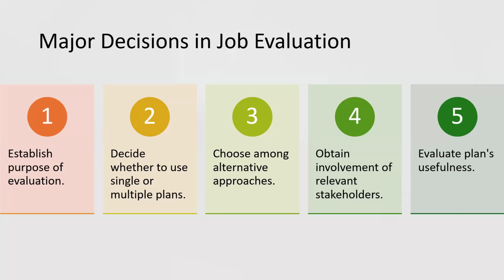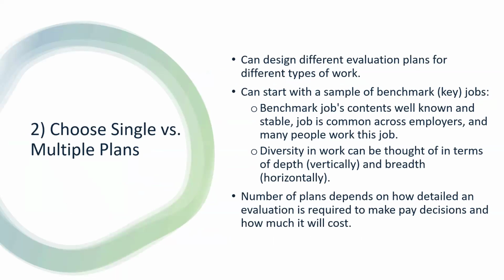Chapter 5: Job-Based Structures and Job Evaluation (Video 1)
Video 1 of 2 for Chapter 5 of Compensation.